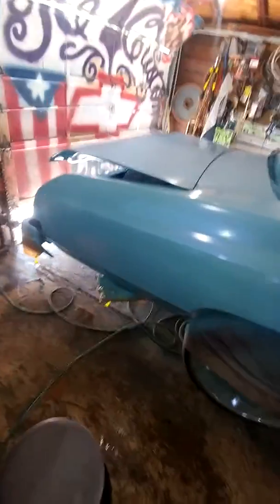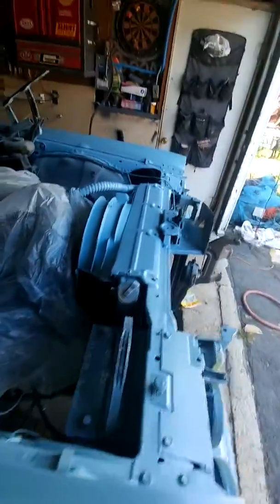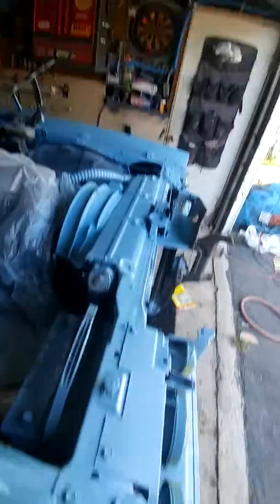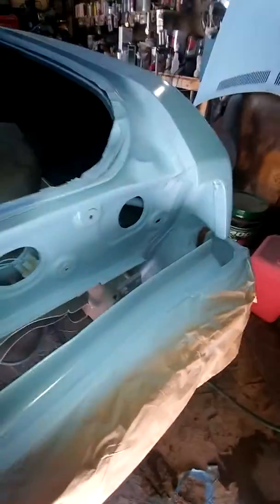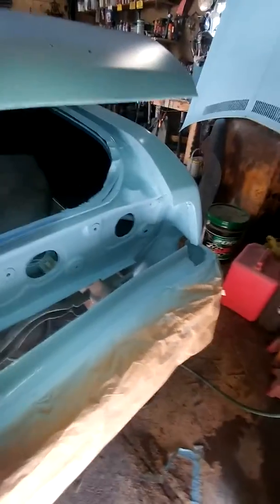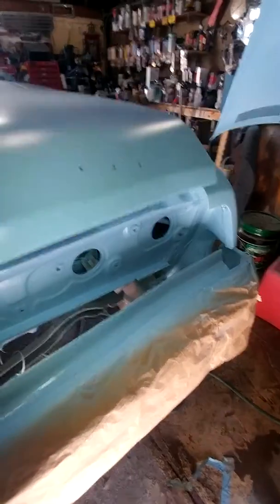1974 Donk custom paint part 2